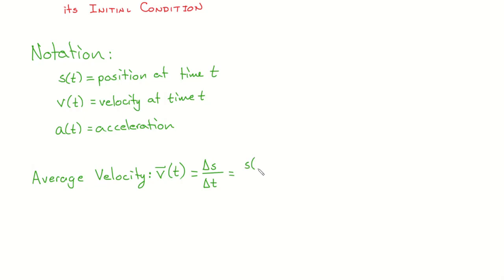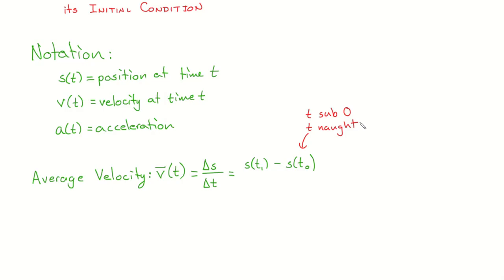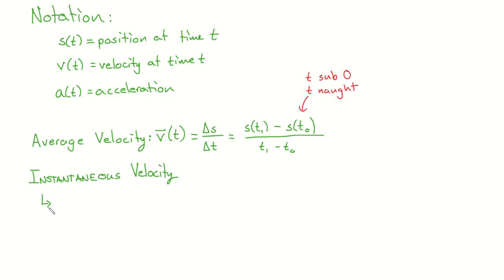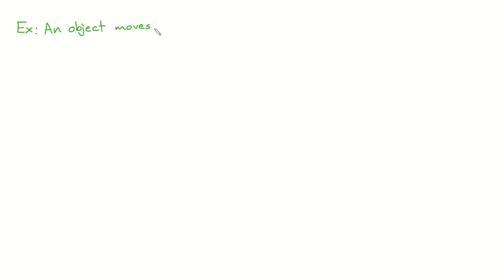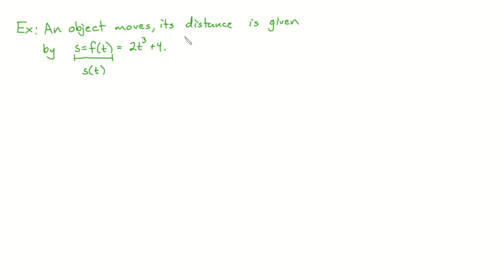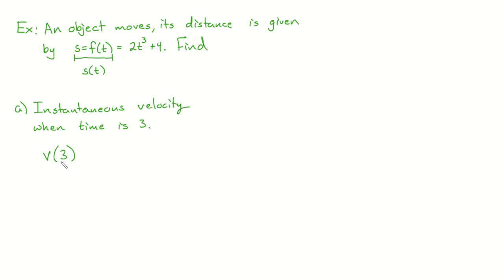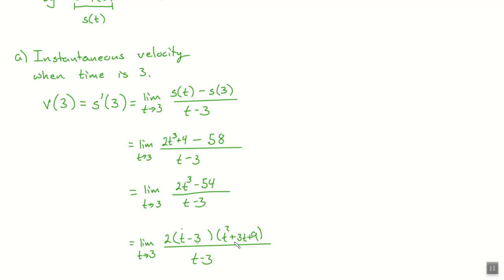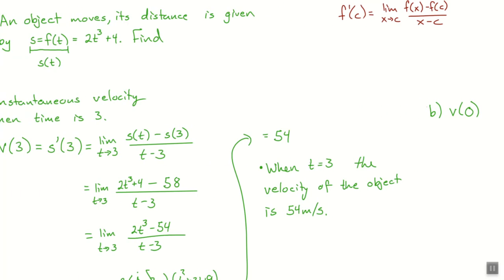2nd Hour Calculus (9/19/25) -Lesson 2.2 - Physics Derivatives